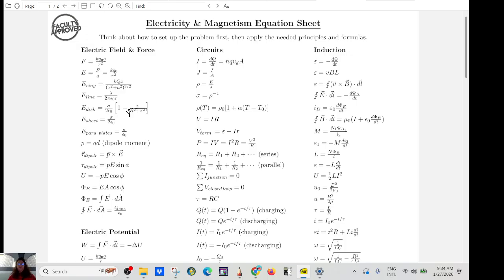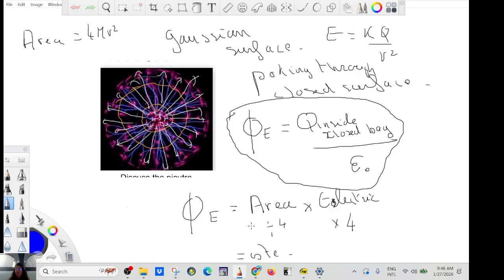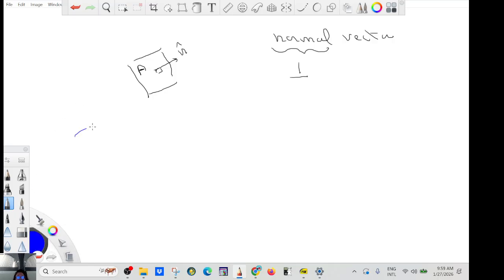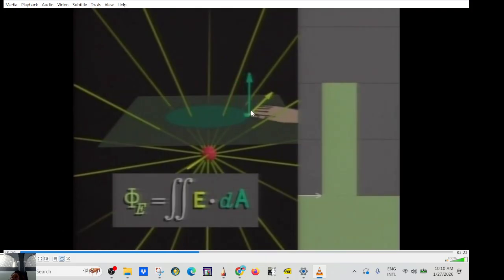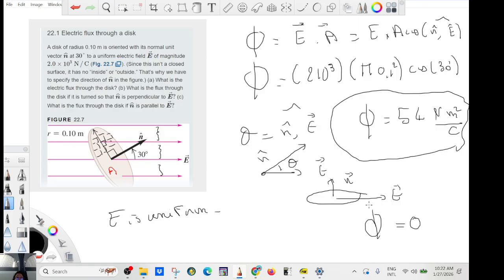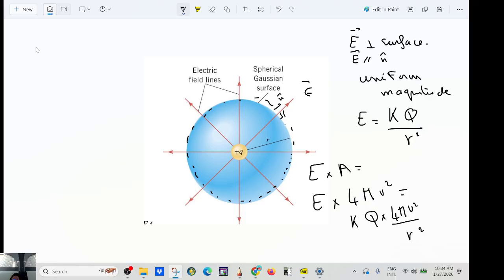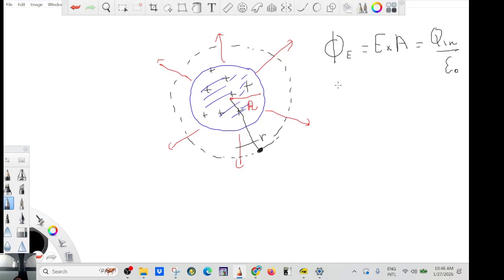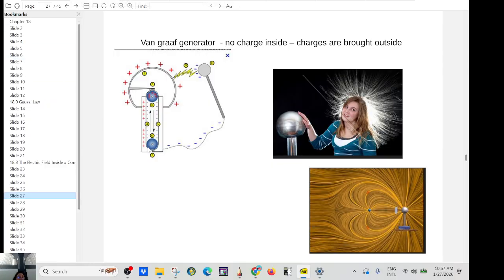1_27_26 PHY2049 Gauss's law continued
Gauss's law.

Slides and popquiz 6, popquiz 7 and popquiz 8 and  assignment 4 found in folder Electrostatics: